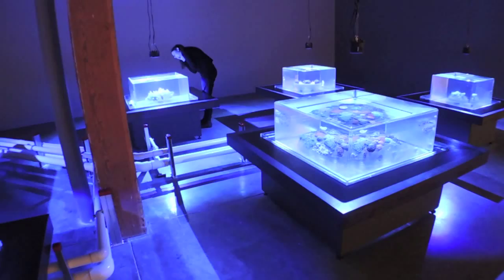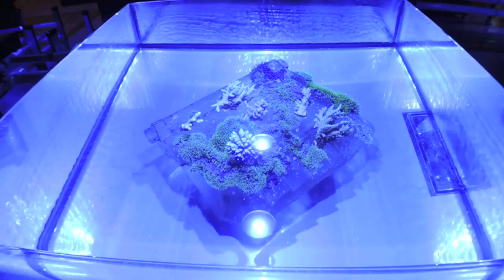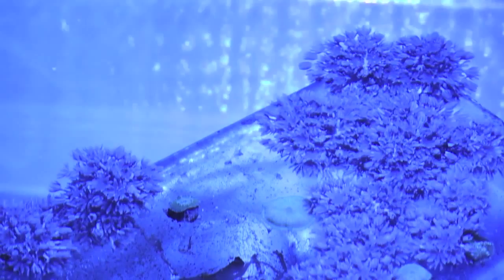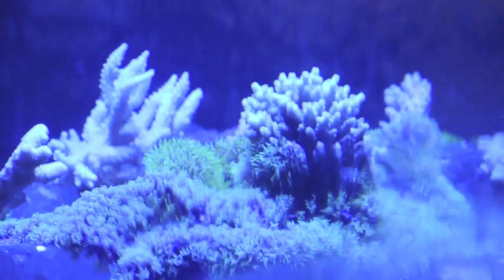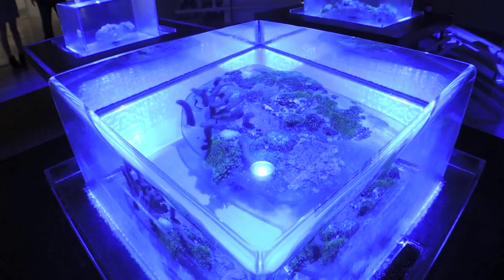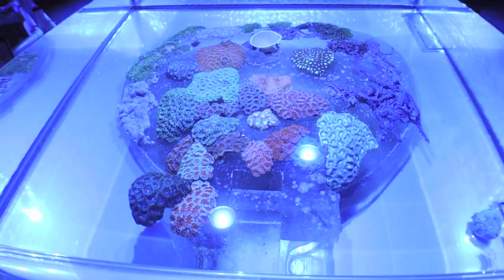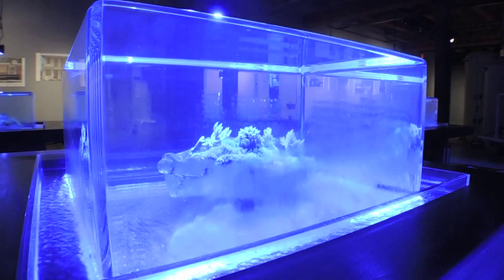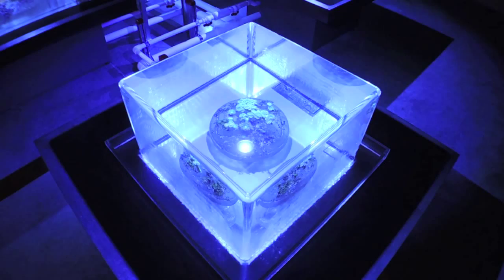Glenn Kaino’s living coral paintings at Prospect.3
Los Angeles artist Glenn Kaino discovered that the U.S. Army sometimes disposes of obsolete tanks by dumping them in the ocean where they are meant to provide the foundation for coral reefs.  Inspired by the poetry of that transformation, Kaino m